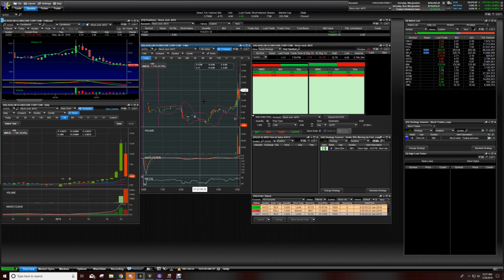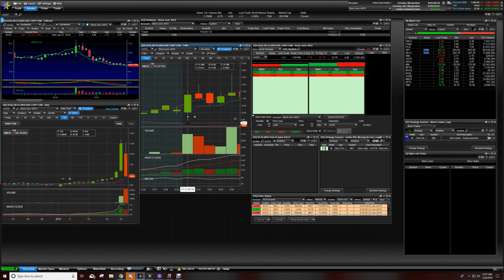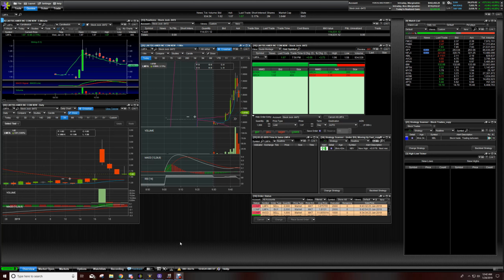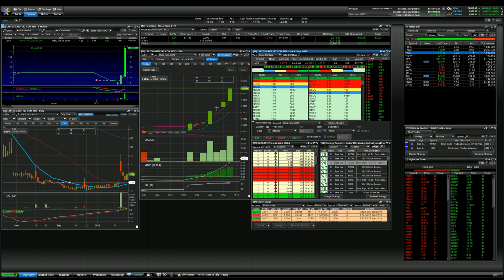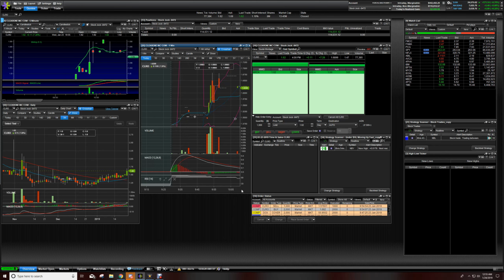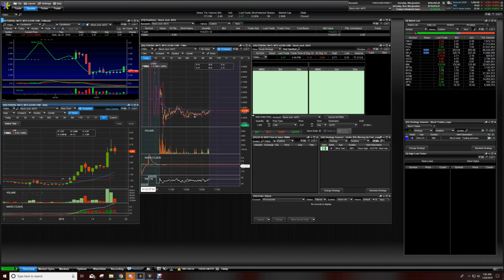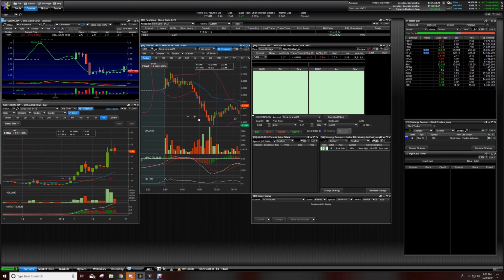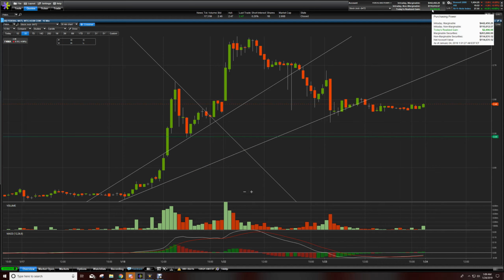$2240 Profit LIVE Day Trading the first hour | January 23, 2018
First video of the year.  Let me know if you use a 1080p monitor and how this video looks on your monitor.  I need the feedback.

My news sources:
Benzinga
TradeXchange